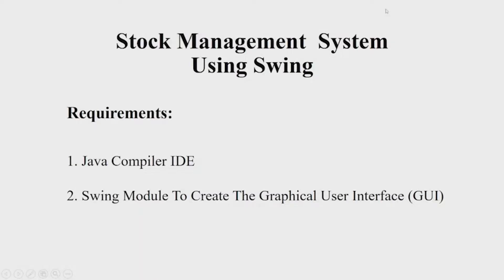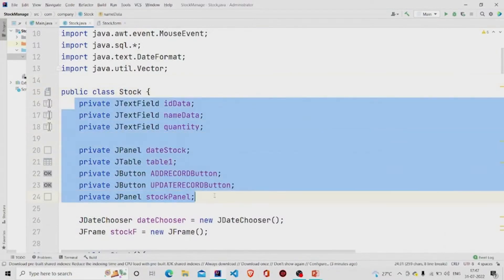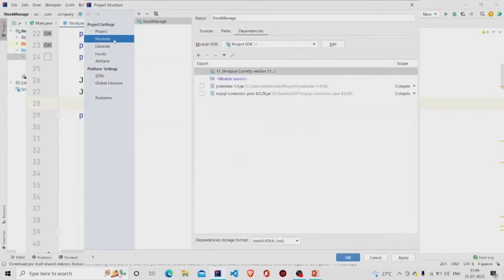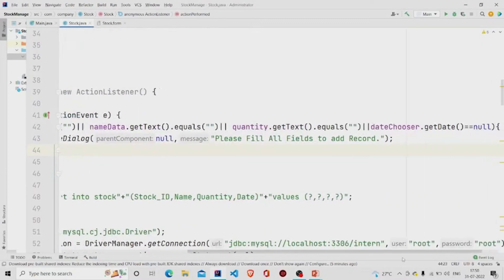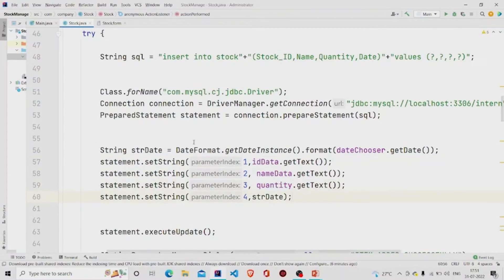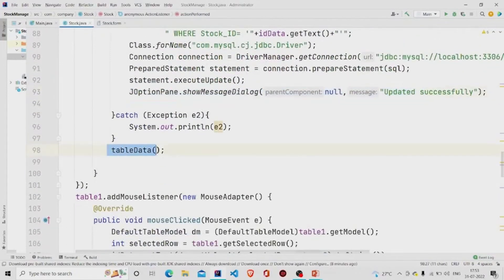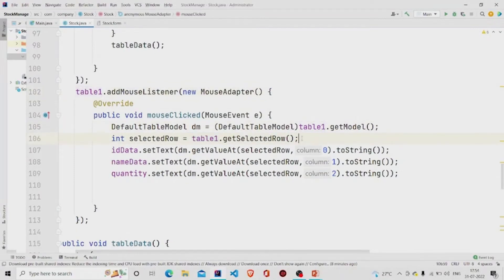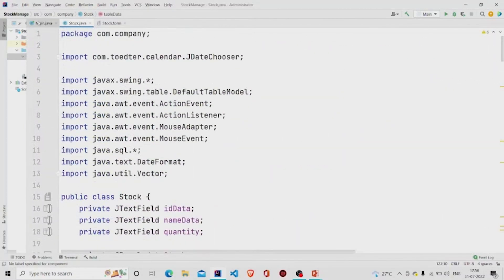Stock Management System In Java | Java Project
In this Java tutorial, you will learn about a Java program that creates a management system to store stock information easily. To make the project more interesting, we will implement a GUI with a SQL database to provide a way to save information about available stocks, the date the stock arrived, the total amount of stock, and the name of the stock.

Requirements:

The main requirement when programming this program is Swing, which is used to build the graphical user interface (GUI) of the program. Java's Swing framework has several components that give developers the freedom and flexibility to create eye-catching interfaces for Windows-based applications. The best thing about using Swing to create components like tables, scrollbars, and buttons is that the framework is platform-independent.

Timestamps:

00:11 - Project Overview
00:27 - Code Explanation
09:36 - Demonstration